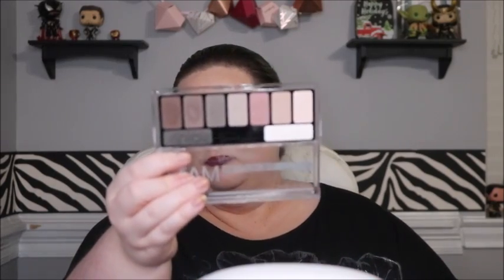End of 2020 Makeup Declutter | Vlogmas Day 17